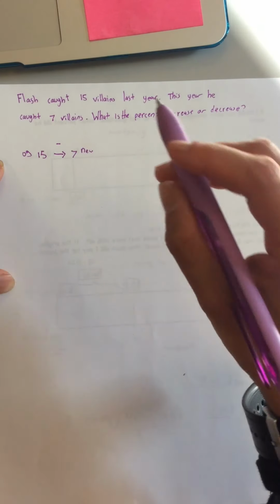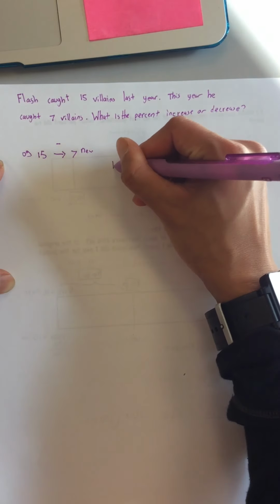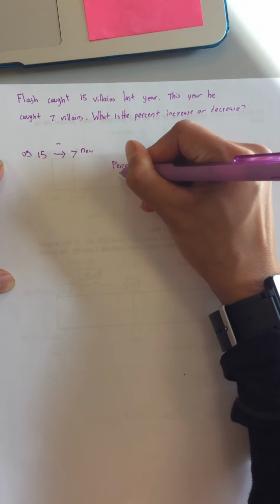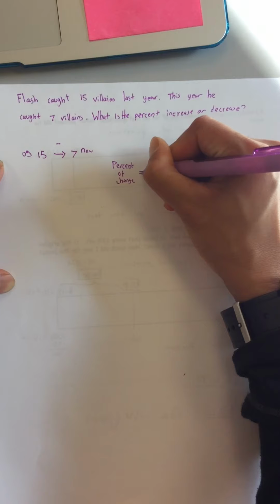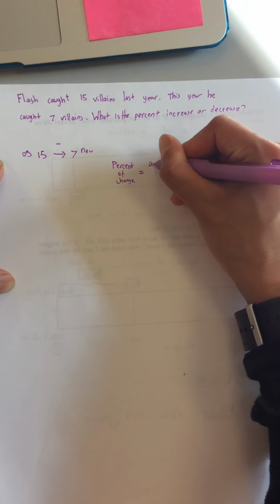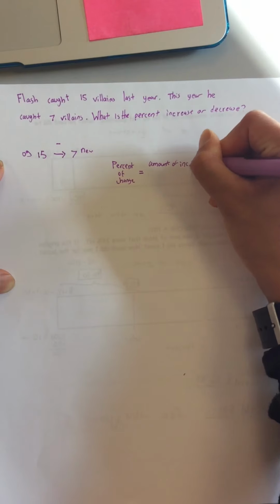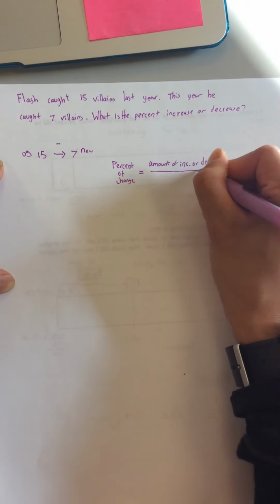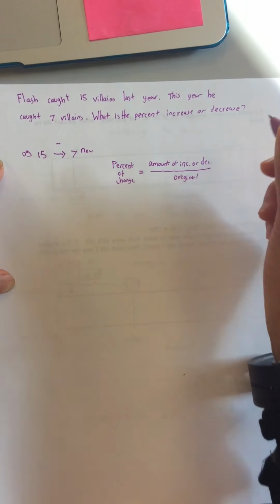Calculating percent change